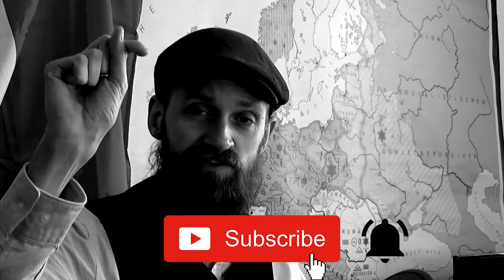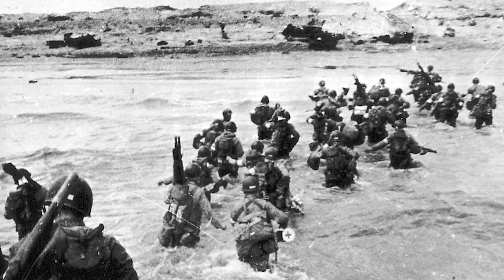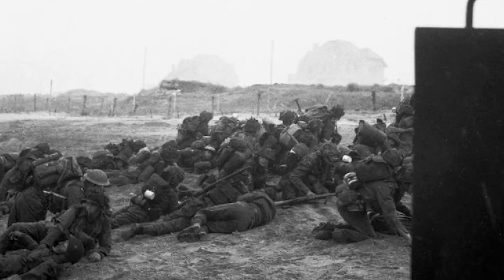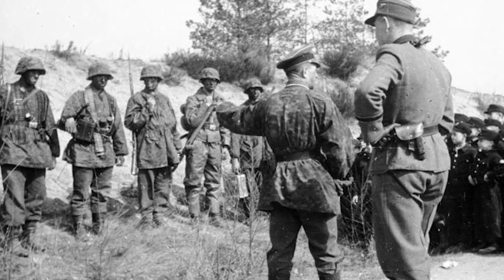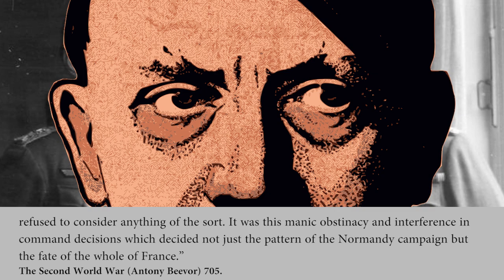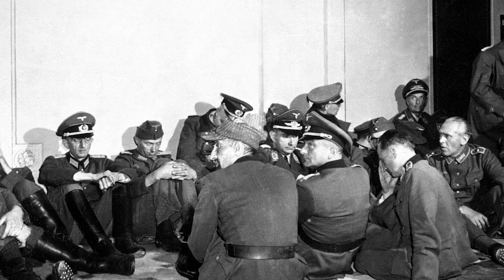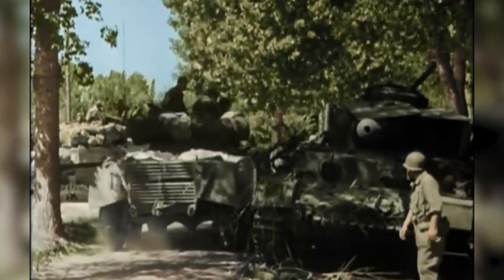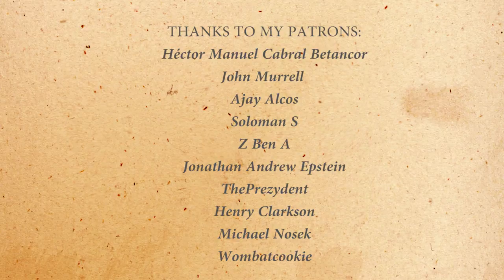The Liberation of France during World War II (1944)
The liberation of France during World War Two happened fairly swift. In WW2 France was occupied by Germany. In June 1944 the allies launched Operation Overlord that started with the Normandy landings (also known as Operation Neptune, or D-Day) at the beaches of Normandy. Heavy losses were suffered at Omaha beach. Yet, the Americans, British and Canadians were now in Normandy. Battles over Cotentin Peninsula followed. Over the course of the summer they broke out. After the Falaise Pocket was dissolved the Liberation of Paris was at hand. The French Resistance helped the allies with liberating Paris. Operation Dragoon in the south of France also attributed to the liberation of France in WWII.
History Hustle presents: The Liberation of France during World War II (1944).

La guerre en couleur - La reconquête de la France _ Red Ball Express

SOUNDS
Freesound.org.